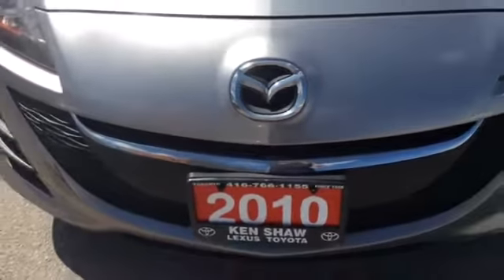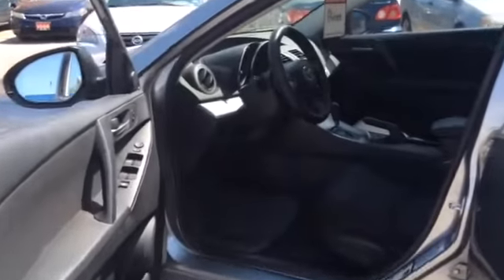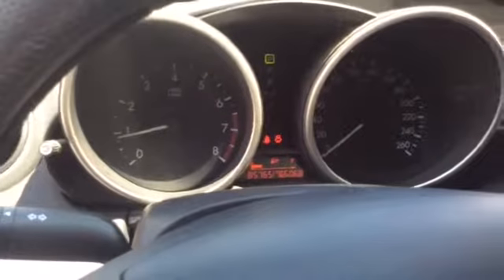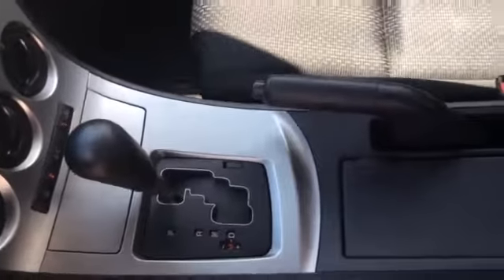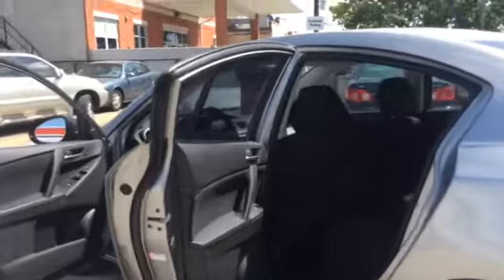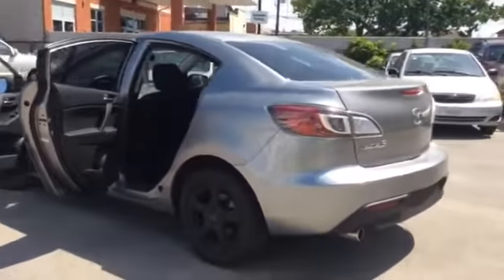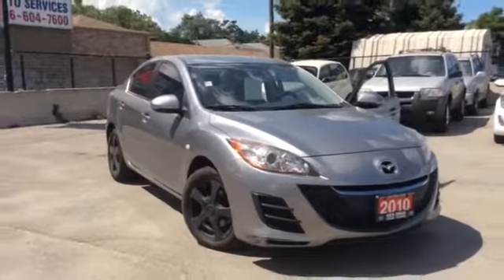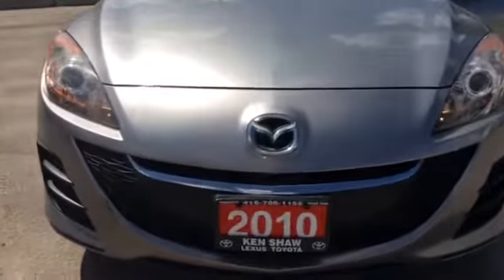Ainee - 2010 Mazda3 Silver/Automatic